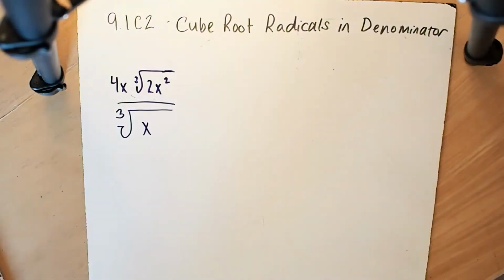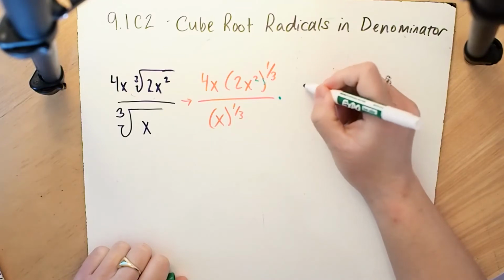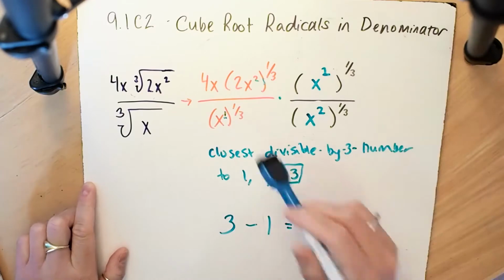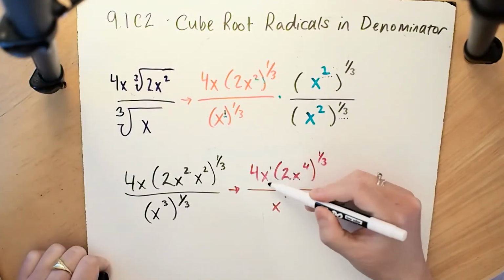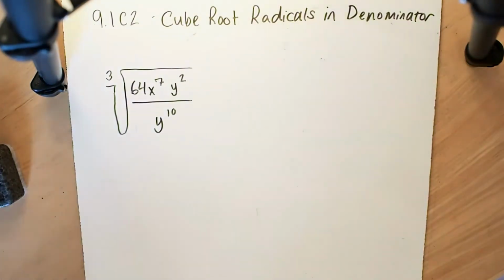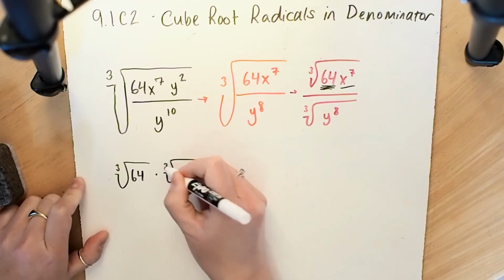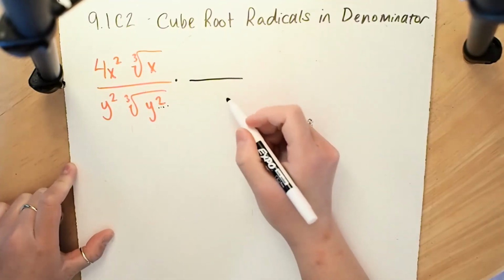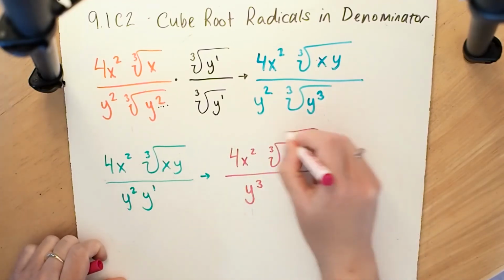Big Ideas Algebra - 9.1C2 - Simplifying Cube Root Radicals in the Denominator